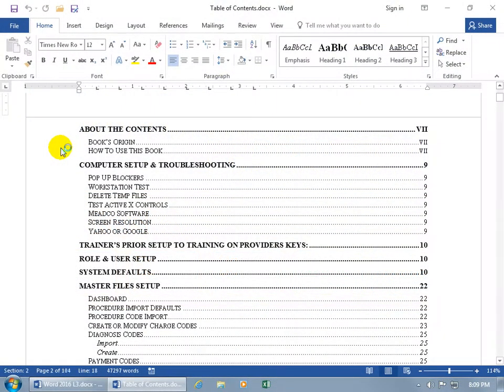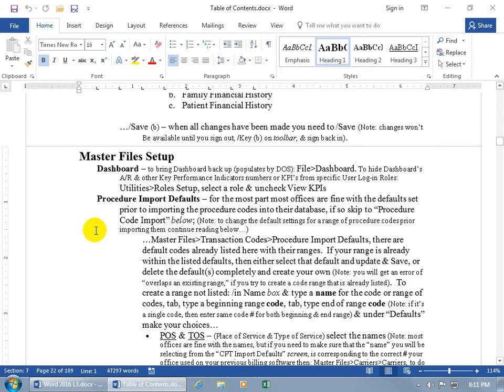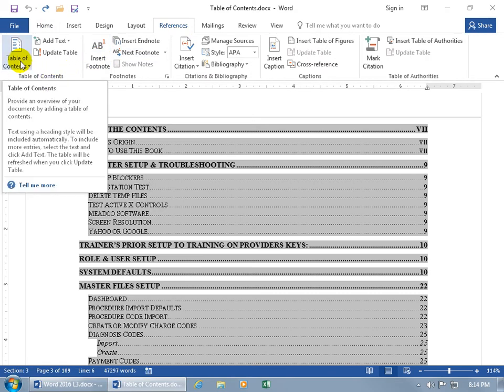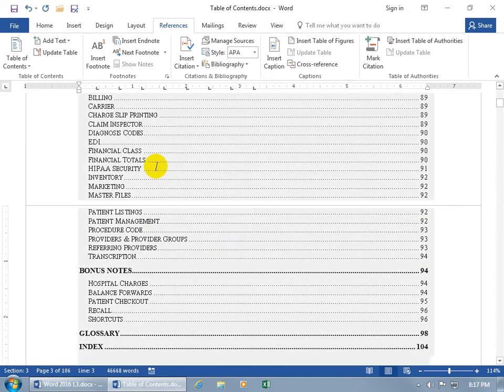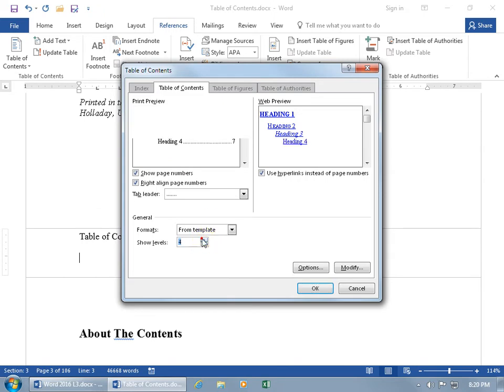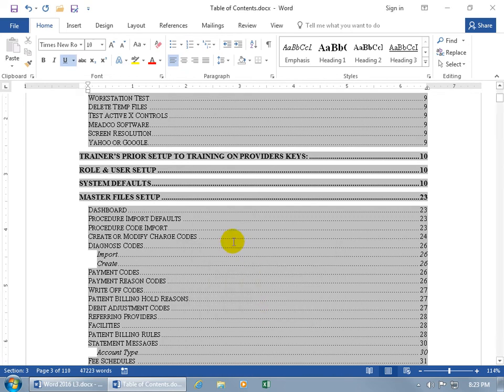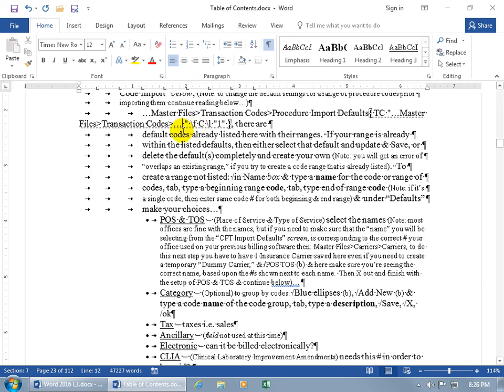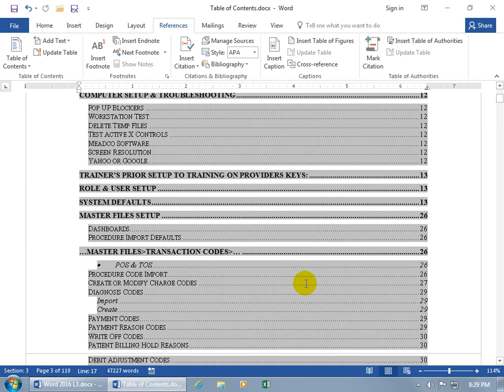Microsoft Word 2016: Table of Contents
Microsoft Word 2016 training video on how to create a Table of Contents, which pulls in text that has Word’s heading styles applied to them, along with the corresponding page numbers they can be found on.